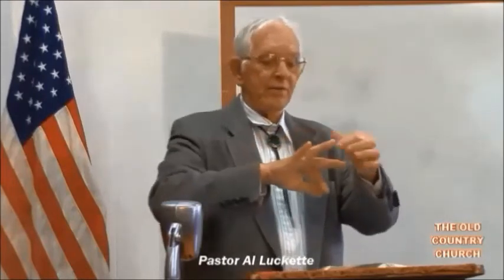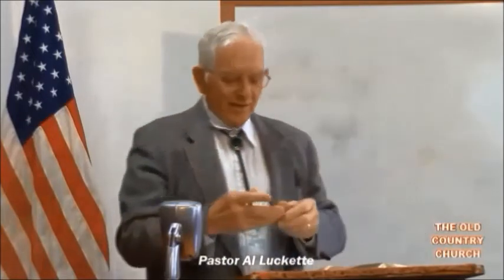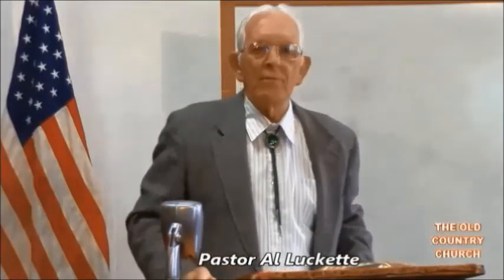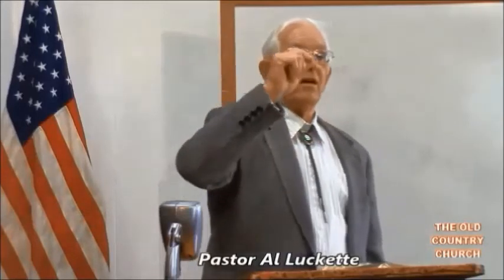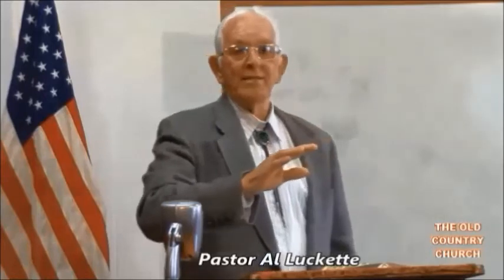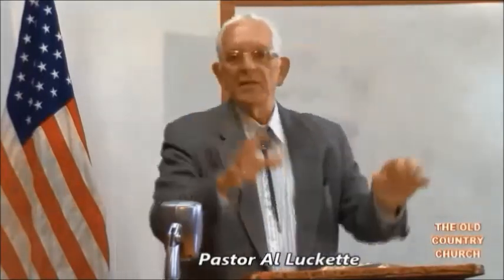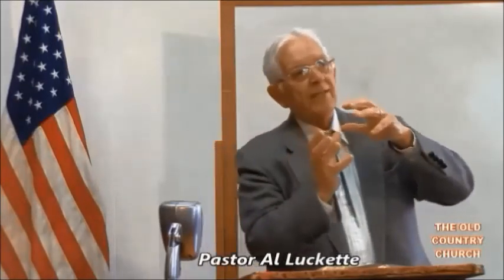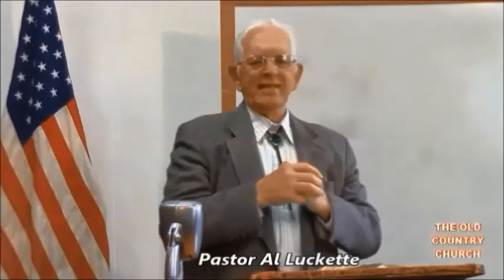The eagle and it's prey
This is a short version of the mark I recieved on my third finger of my right hand 14 years ago this December 1. it was 2007, the mark remained for only seven days, it was the picture of an eagle chasing it's prey, and a bottle tipped up pouring out something. It's 14 years or two sevens, and one week, seven days.